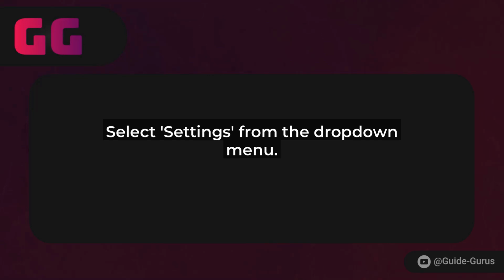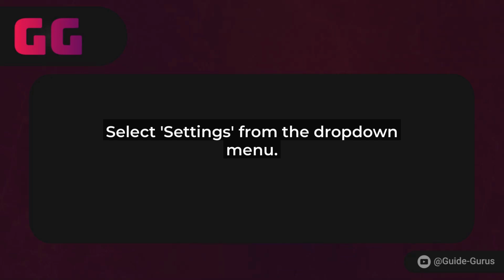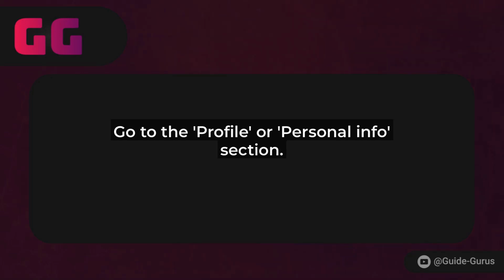How To Remove Your Profile Picture On Youtube 2025